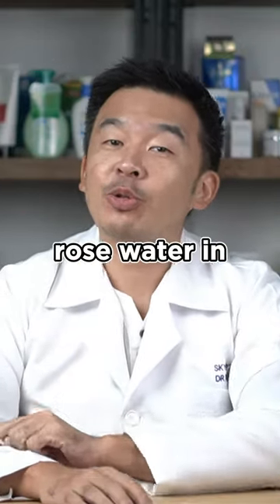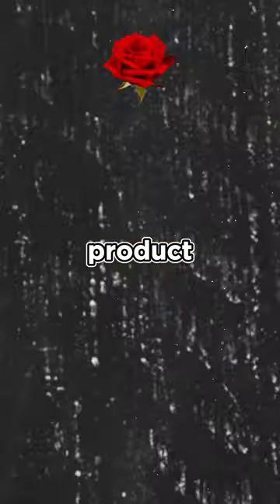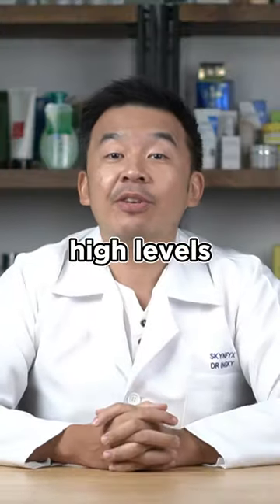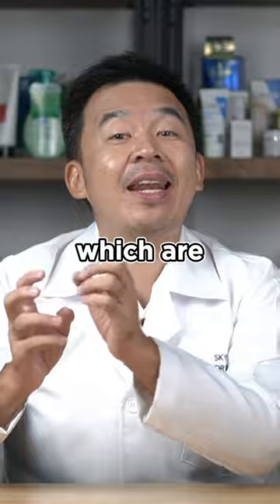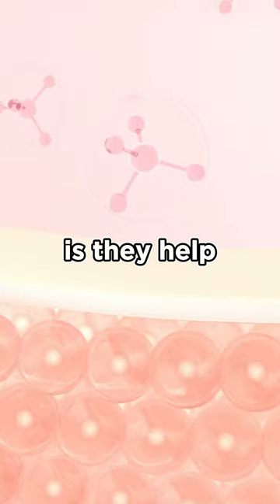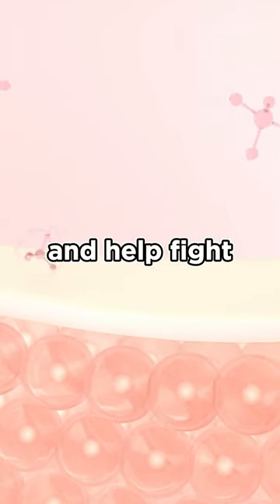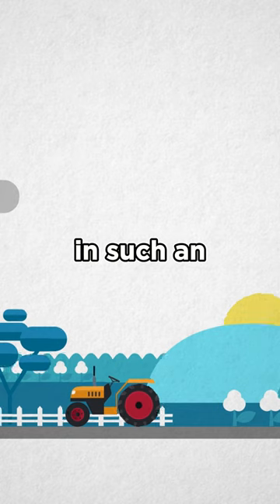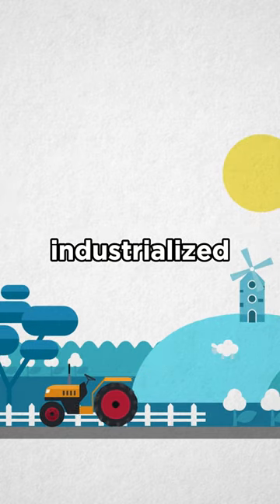Benefits of ROSE WATER Extract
Today Dr Ingky, our resident Skin Doctor, reviews